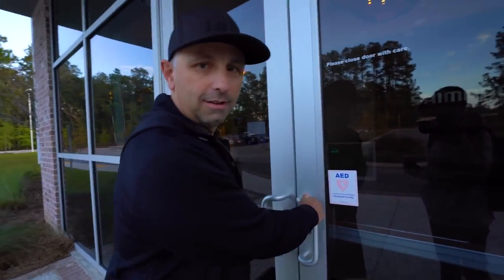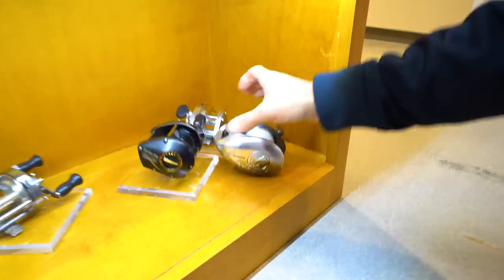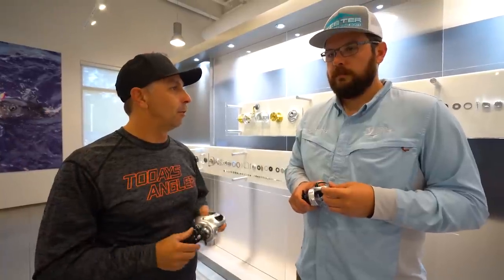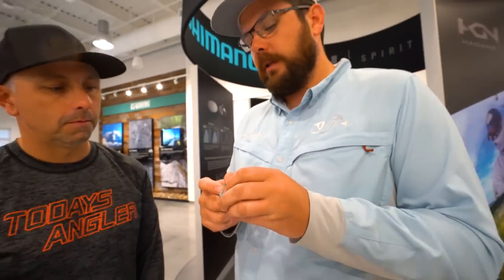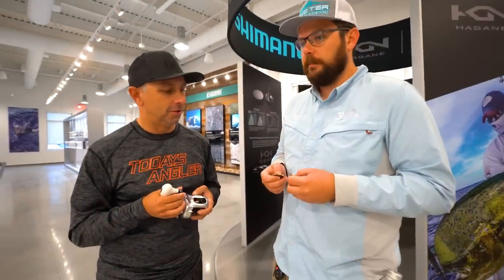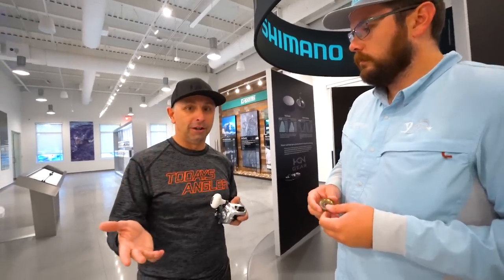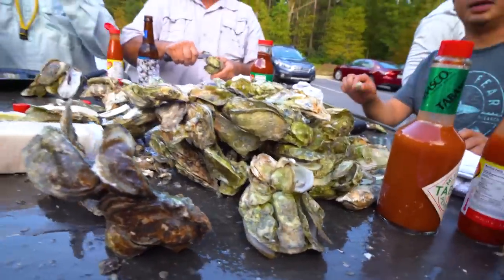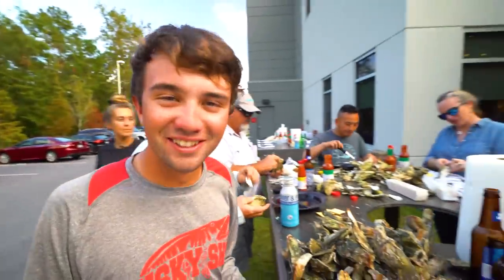MOST Expensive Fishing Reel EVER?? - TOUR Of Shimano Fishing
Lee and Robbie get to tour the Shimano headquarters!

FILMING EQUIPMENT
Editing Software